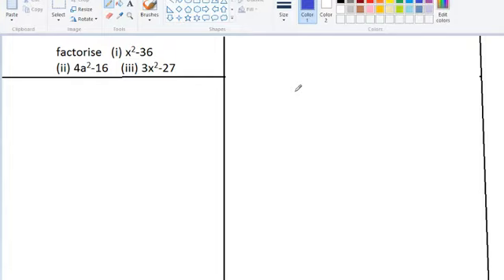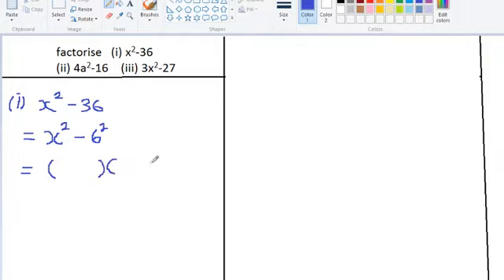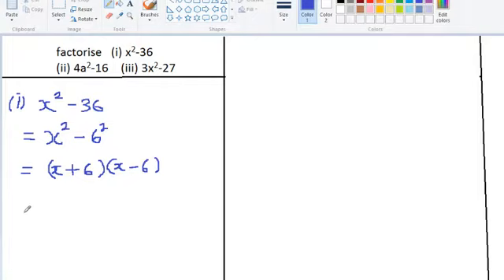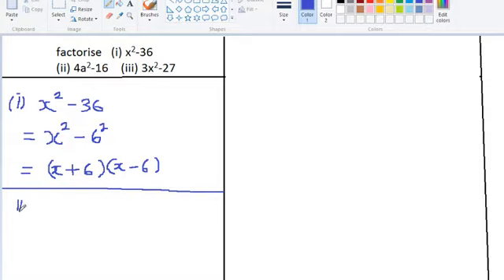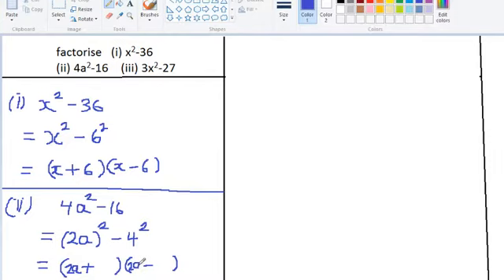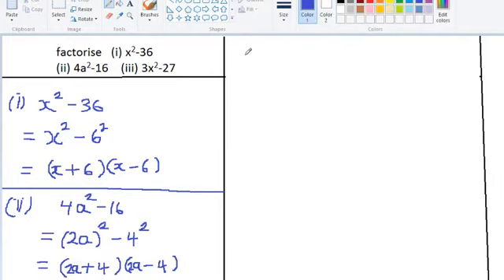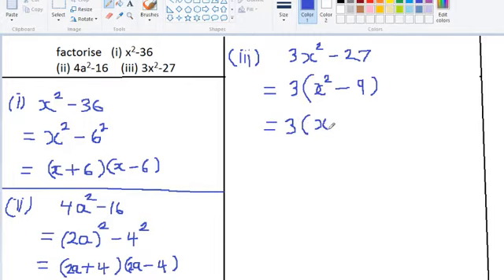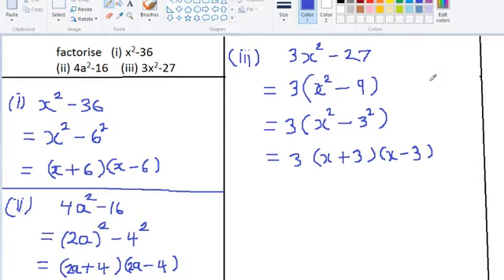factorising the difference of two squares